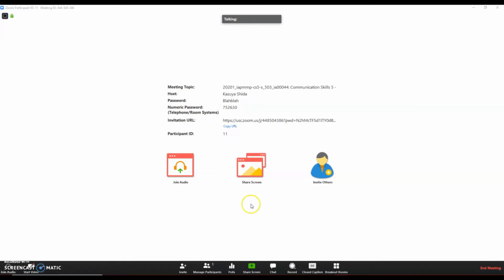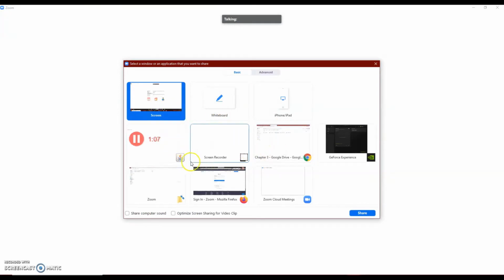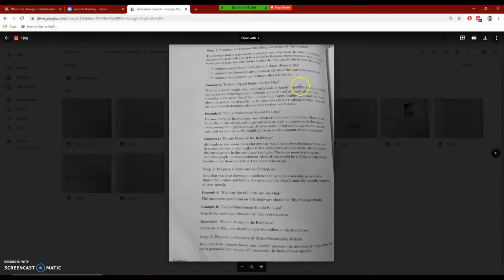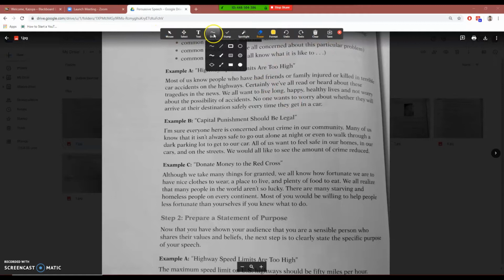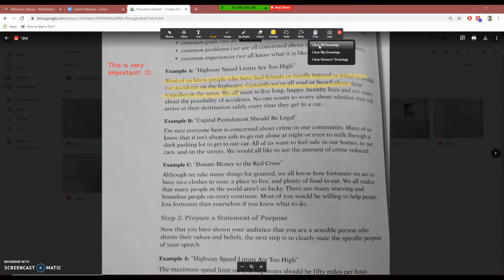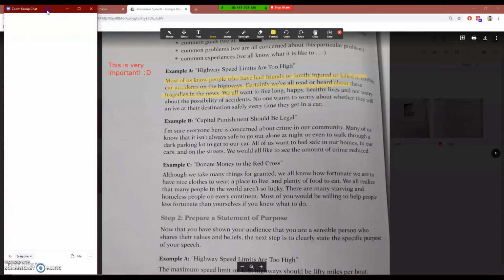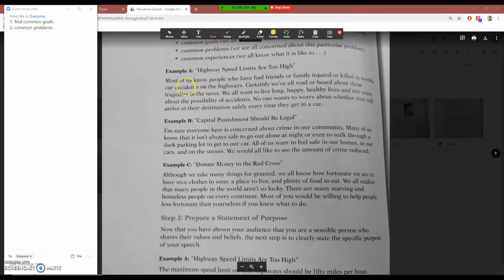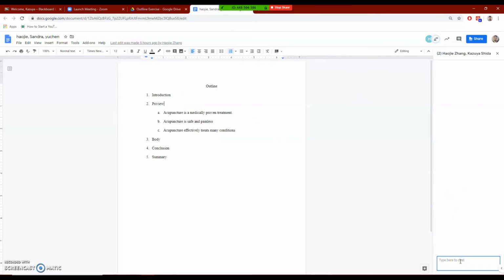Zoom Meeting Tips for Remote Teachers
Here are some tips on how to use Google Drive and Zoom to help you run your class more efficiently online.